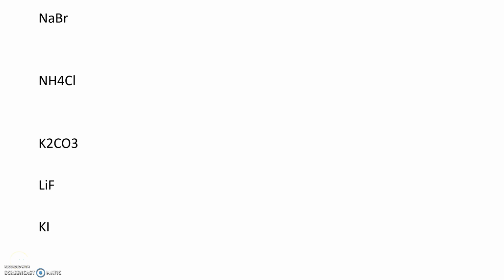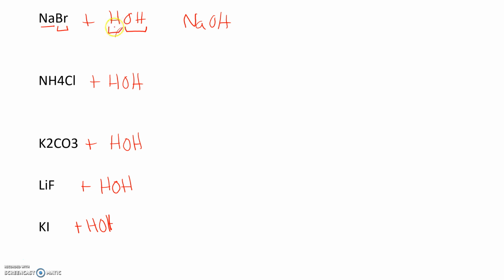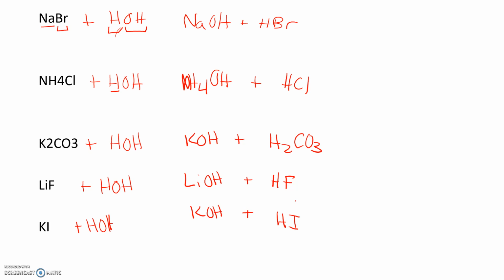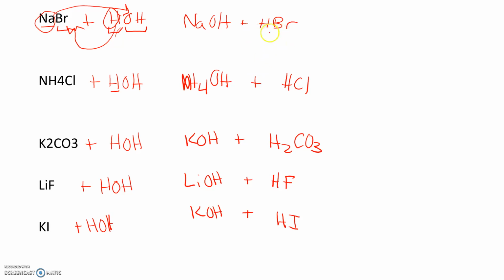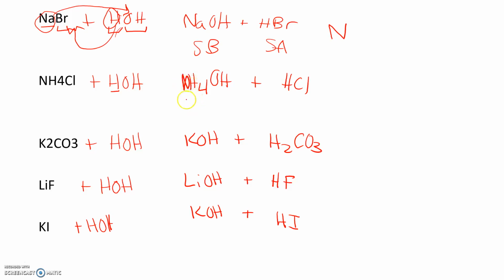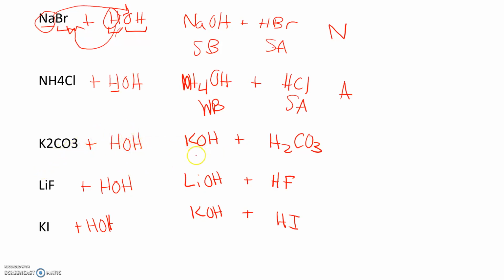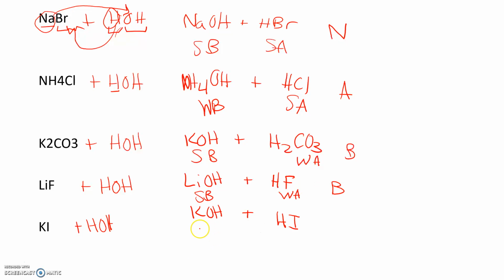homework question salts acidic basic or neutral